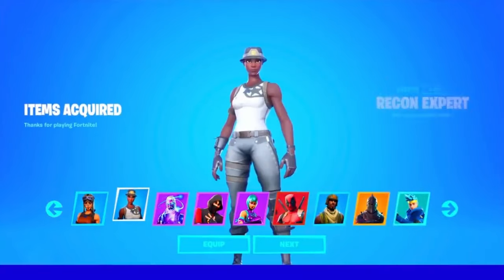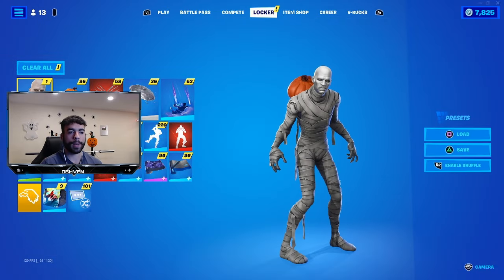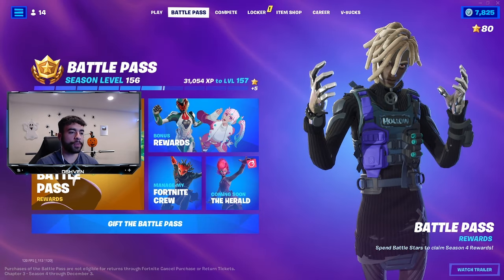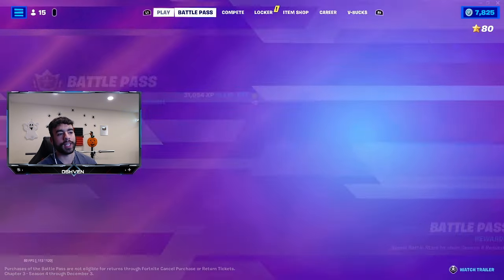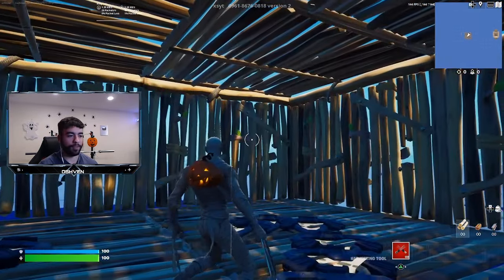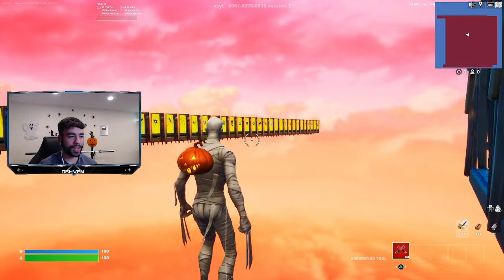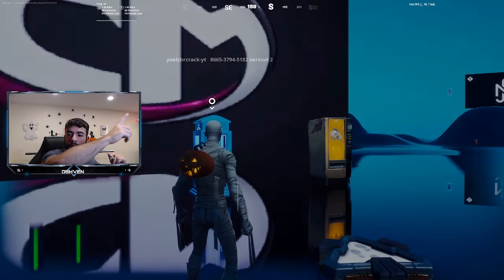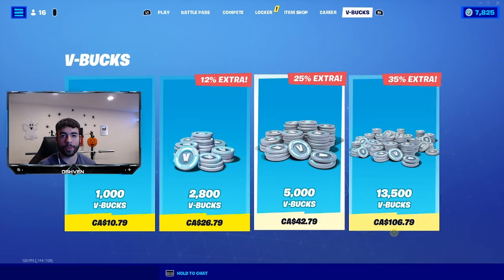Renegade Raider Skin GLITCH in Fortnite! (Fact or Cap)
Renegade Raider Skin GLITCH in Fortnite! (Fact or Cap) I showcase the brand new fortnite creative map code that allows you to unlock the og renegade raider skin for completely free including free v bucks as well. I test this all out during todays fortnite chapter 3 season 4 video.